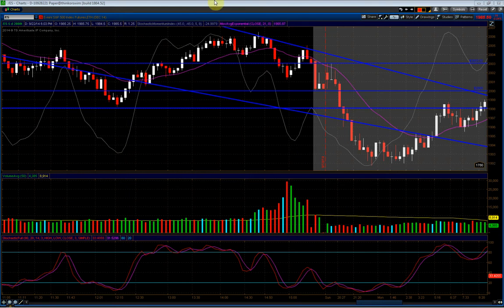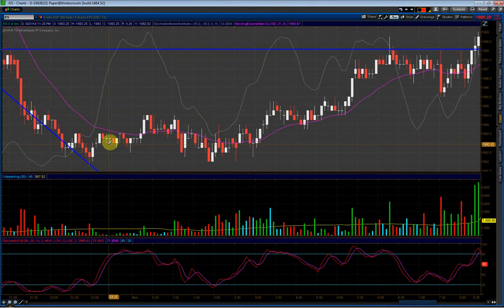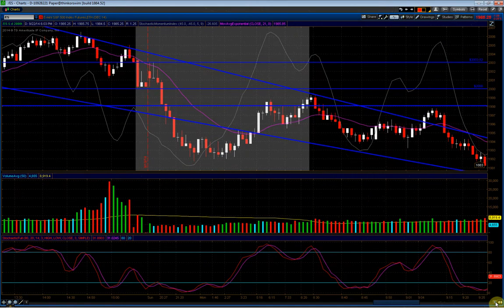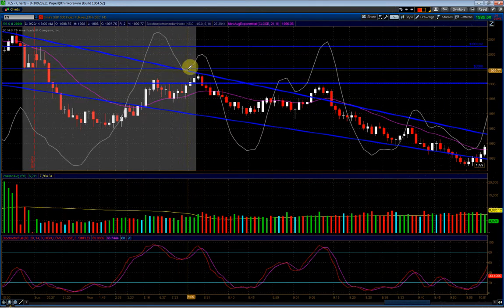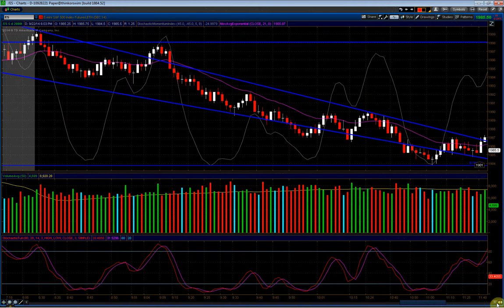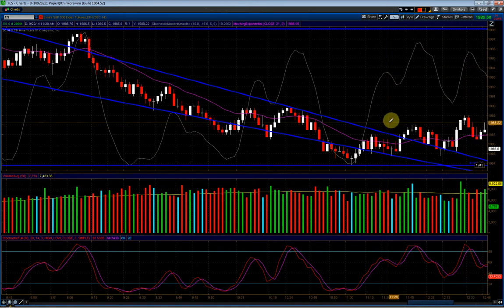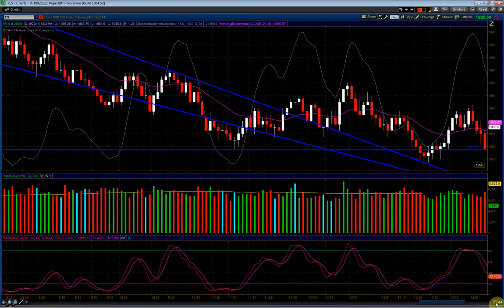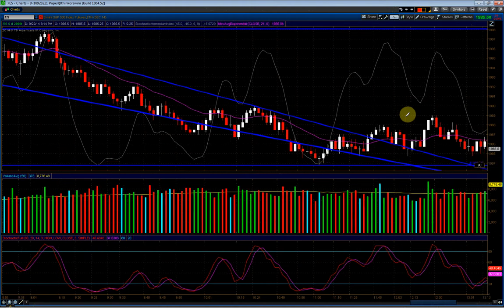e-Mini S&P 500 Futures Chart Review 9-22-14